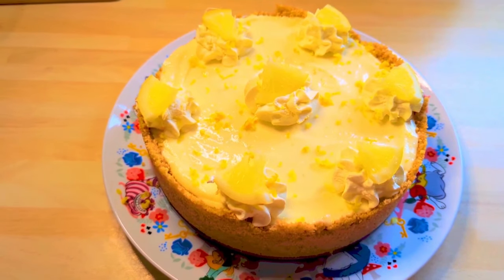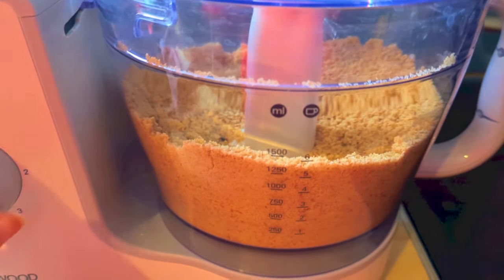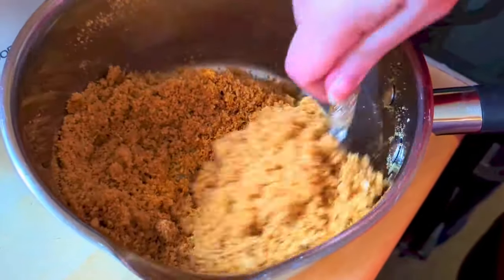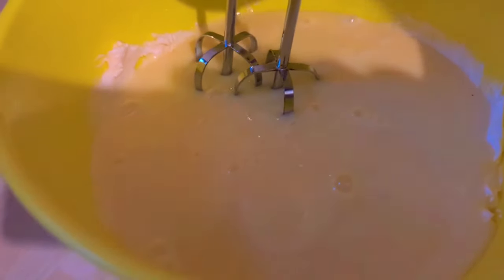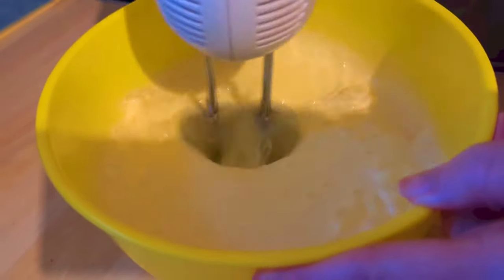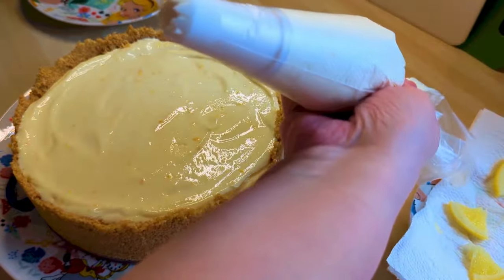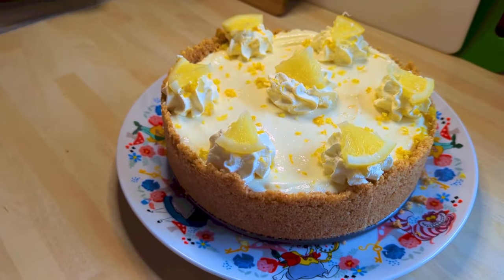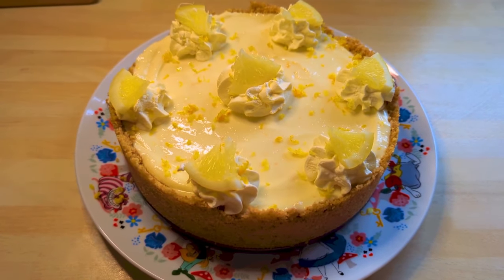No Bake Lemon Icebox Pie! Easy, Delicious Dessert, UK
Channel Memberships start at only £1.99!

Haway' means 'Come on!' in our local dialect. :)

I'm Julie and we are a family of three. We live right on the coast here in the North East of England.

Join me in the kitchen today while I make Mr. Haway's favourite dessert for his birthday :)

If you fancy sticking around, we're going to be bringing you meals of the week, recipes, shopping and hauls and dining out - all with an emphasis on comfort :)

If you're not familiar with us Geordies, we're from a region in the North East between Scotland and North Yorkshire, and we're famous for our friendliness, immunity to the freezing cold and our challenging accent! :)

Alice In Wonderland crockery - Asda

Dark Shadows chopping board from -

Video created using Wondershare Filmora Software (Standard License).

Music - 'George's Lament, Go By Ocean' - Ryan McCaffrey - Standard Youtube License.